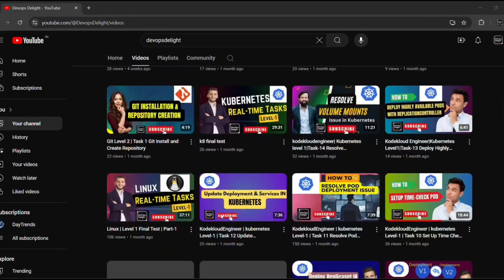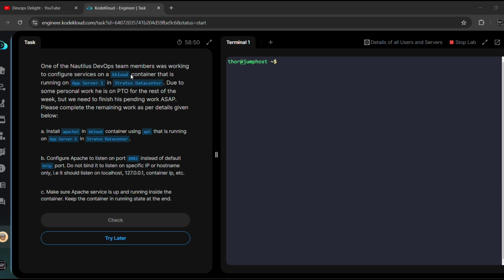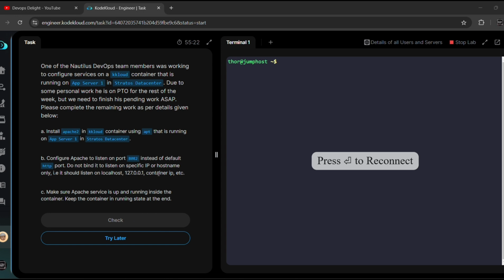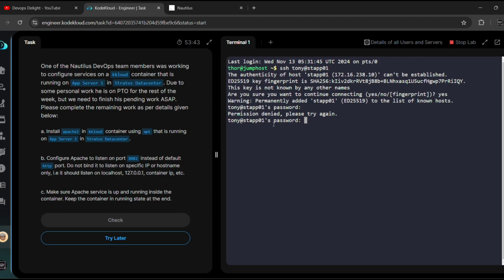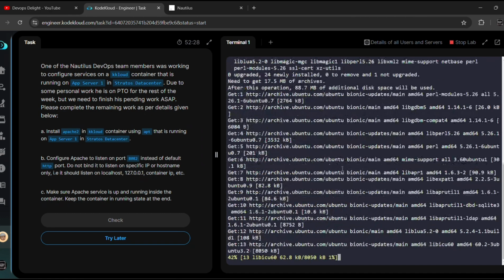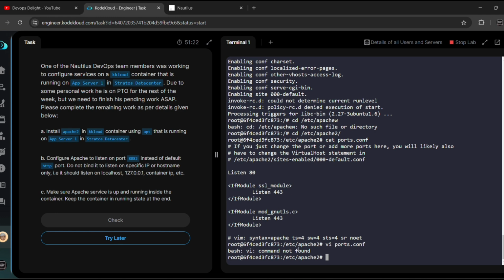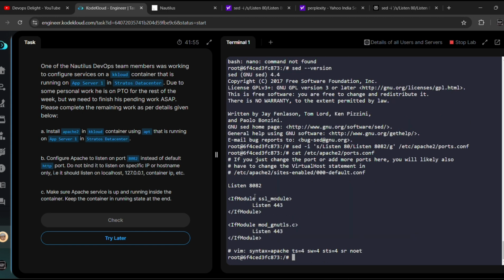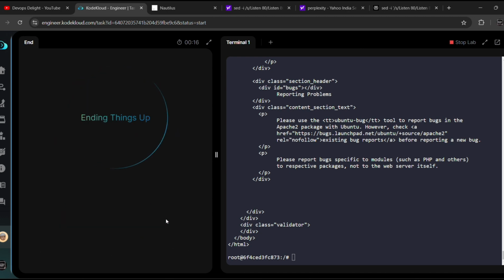kodekloud Engineer| level 2 | task 4docker exec operation